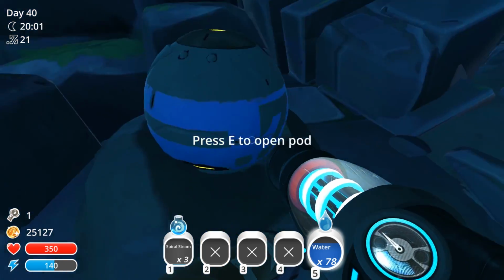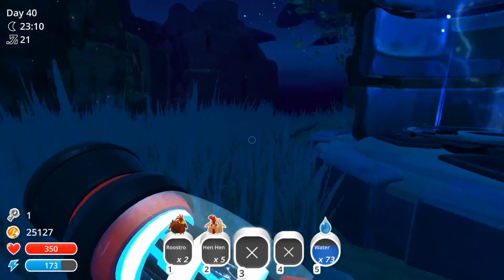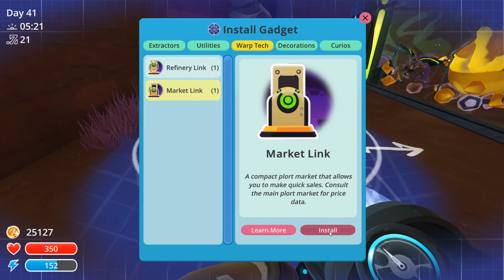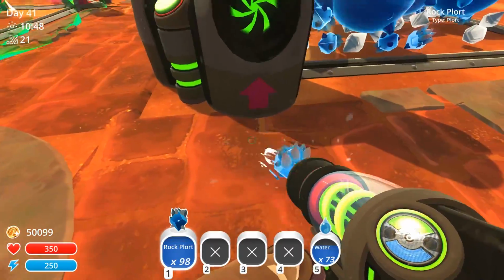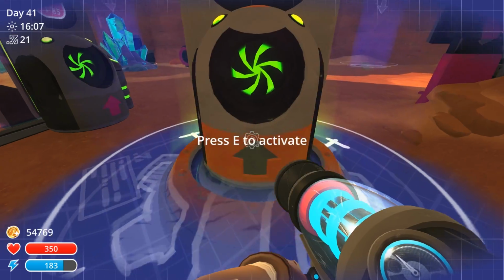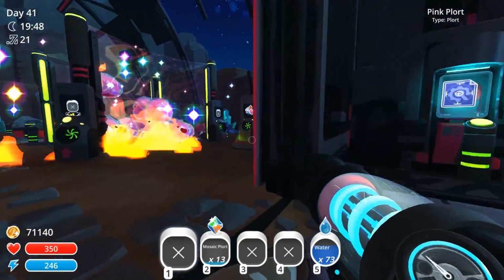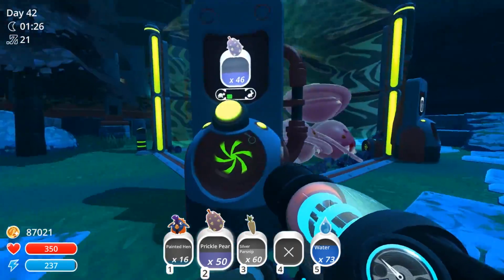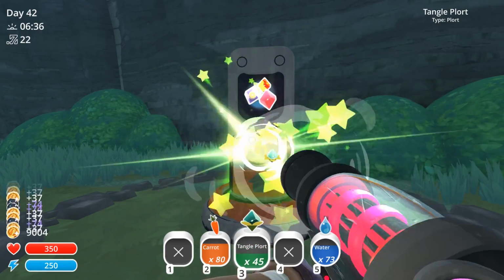Slime Rancher: New Ranch - #27 - I Love GOLD!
Price begins anew on a ranch from the very beginning! It's time to get back to our roots and get to ranchin them slimes - and we're gonna be doing it EVERY DAY!